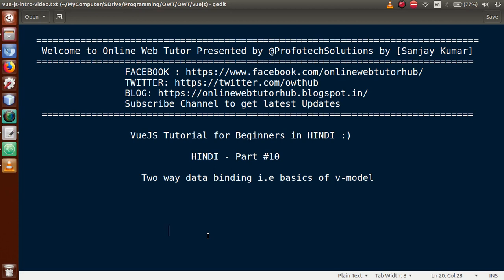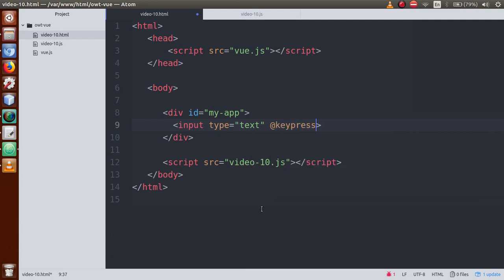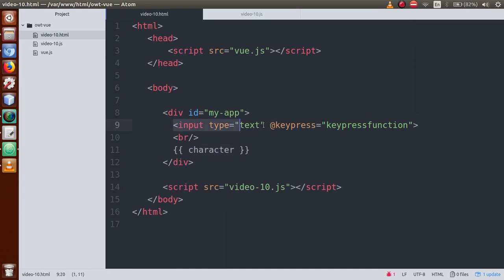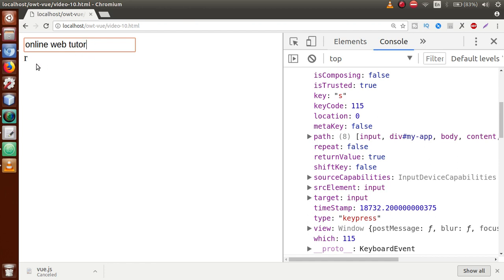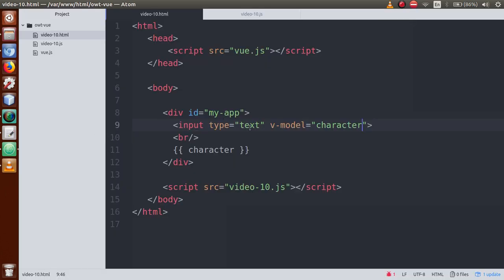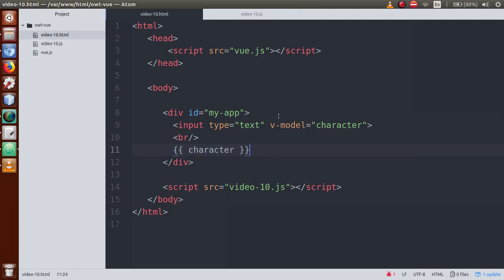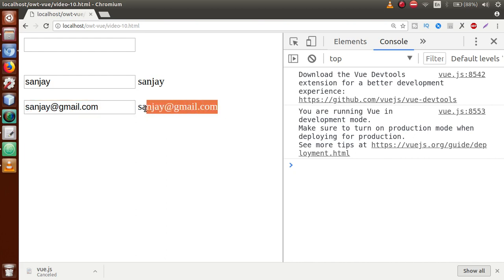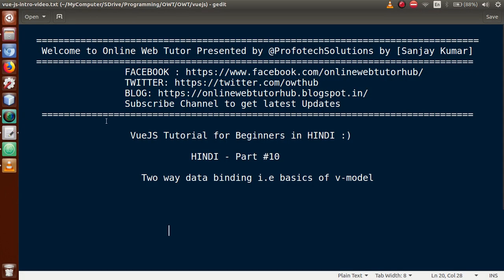VueJs 2 Tutorial for beginners in HINDI | ENGLISH (#10) Two Way data binding i.e v-model directive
In this video session we will learn VUEJS TWO WAY DATA BINDING

profotech solutions,